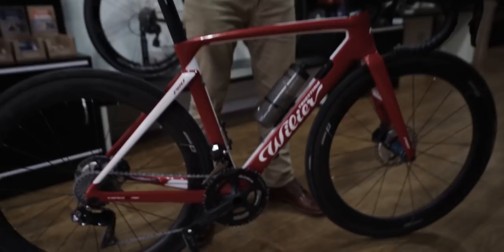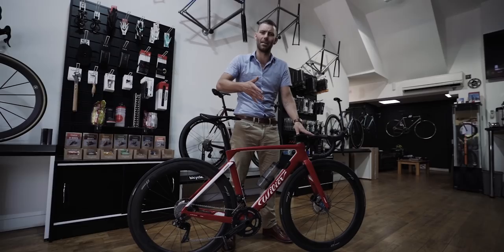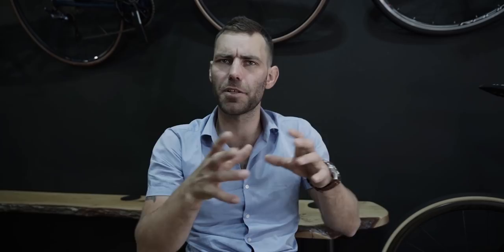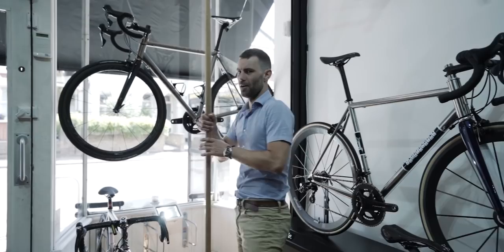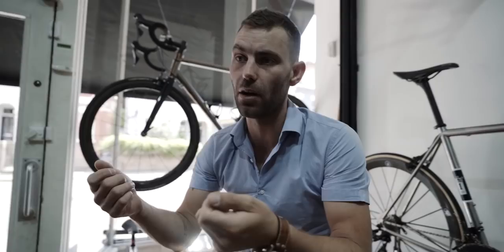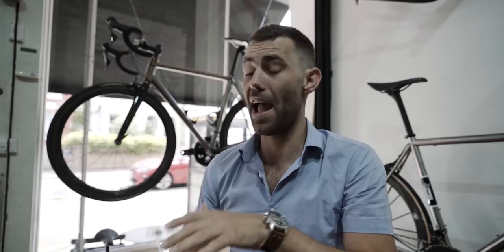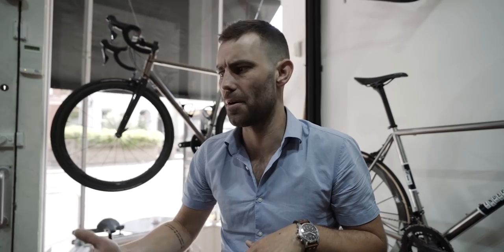BIKE FRAME GEOMETRY - What's right for you? - Bike Fit Tuesdays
What's the best frame geometry for you?
Give James a follow at @bikefitjames and book a fit with him before you buy a bike...

Jam Cycling,
Attacus Cycling,
Wilier Triestina,
MET Helmets,
Shimano,
SpinOnThese Wheels,